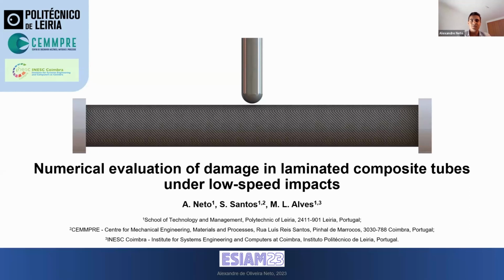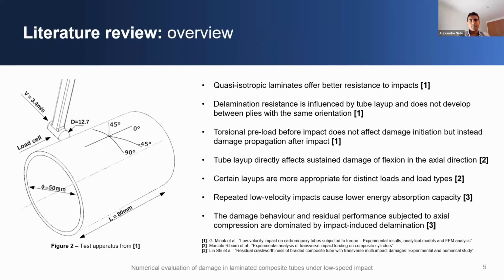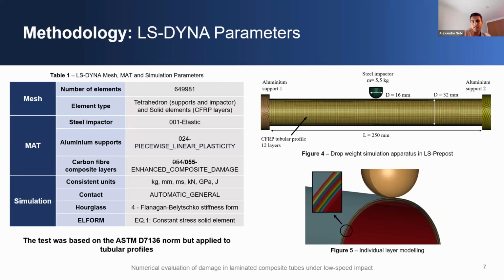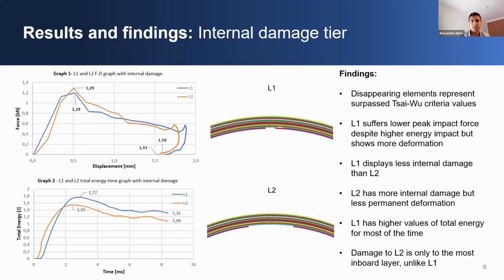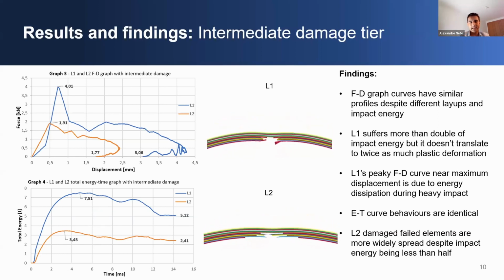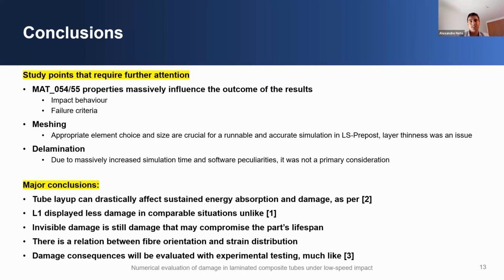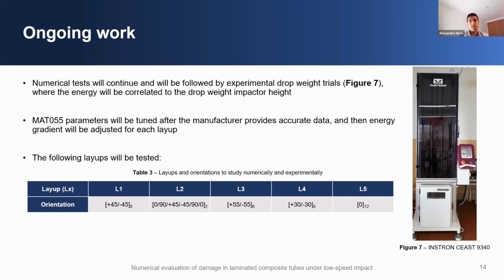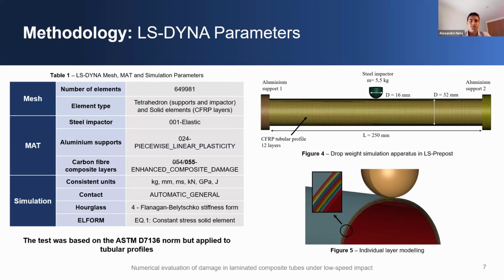3 1 3 Numerical evaluation of damage in laminated composites tubes under low speed impacts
Sergio Santos - Maria Leopoldina Alves - Alexandre  Neto